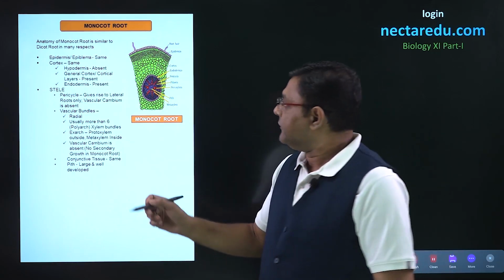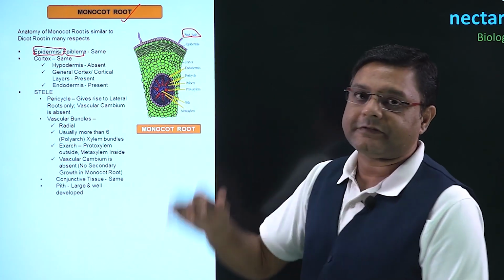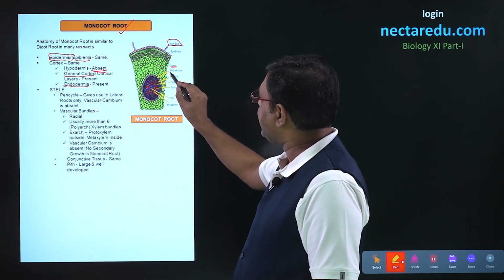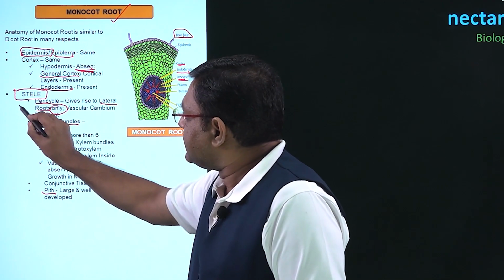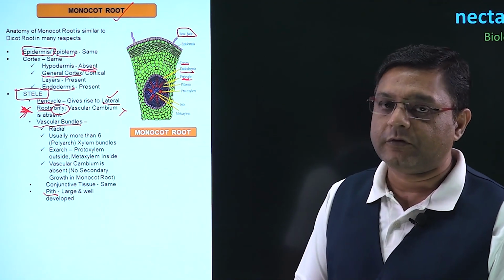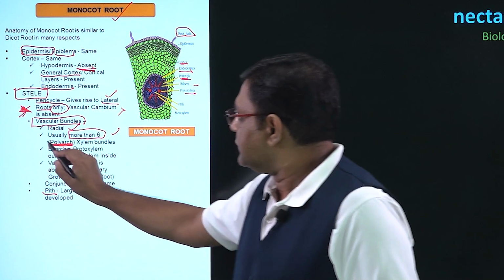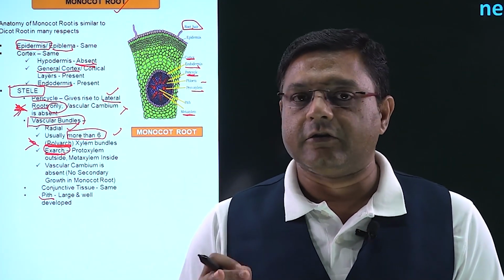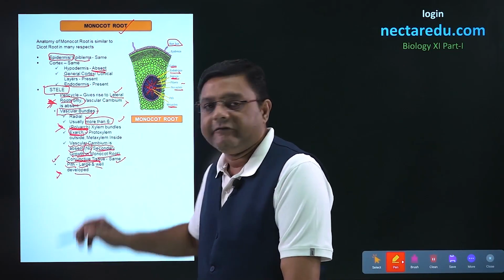Class 11 Biology | Anatomy of Flowering Plants - VII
In this video, we continue Class 11 Biology Chapter 6 – Anatomy of Flowering Plants, with a detailed explanation of the Anatomy of Monocot Root based on NCERT Class 11 Biology.
We’ll understand how the internal structure of monocot root differs from a dicot root, using labelled diagrams and conceptual clarity — perfect for NEET 2025, CUET, and Board Exams.

🎯 Topics Covered in this Video:
✅ Structure of Monocot Root (Example: Maize Root)
✅ Tissues – Epidermis, Cortex, Endodermis, Pericycle
✅ Xylem & Phloem Arrangement (Polyarch Condition)
✅ Presence of Pith in Monocot Root
✅ Difference Between Dicot and Monocot Root
✅ NCERT Diagram Explanation

🎓 Ideal for: NEET, CUET, AIIMS, and Class 11 Board Exams

🔹 NCERT-based and diagram-focused explanation
🔹 Clear comparison of monocot and dicot roots
🔹 Helpful for NEET & Board conceptual clarity

📅 Next Topic: Anatomy of Dicot Stem and Monocot Stem (Coming Soon!)